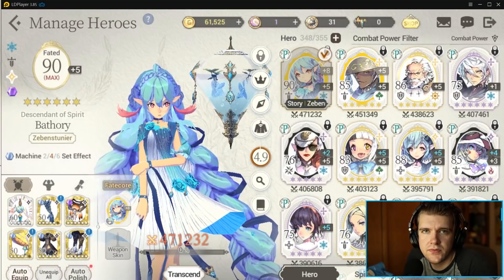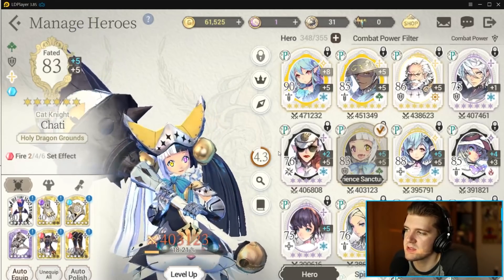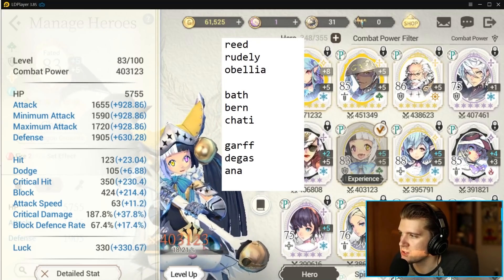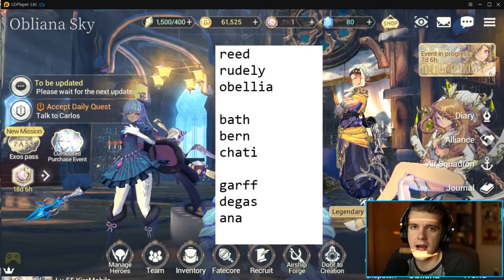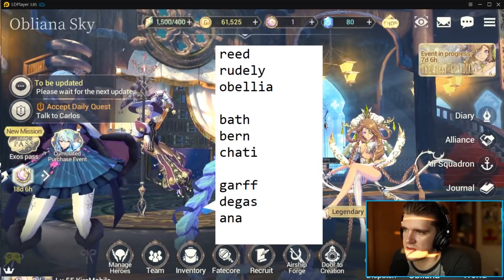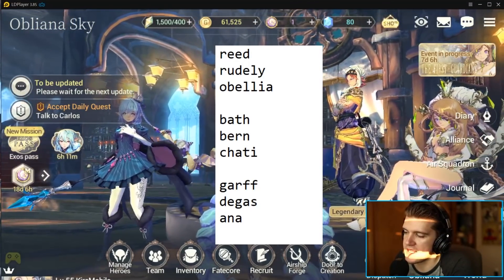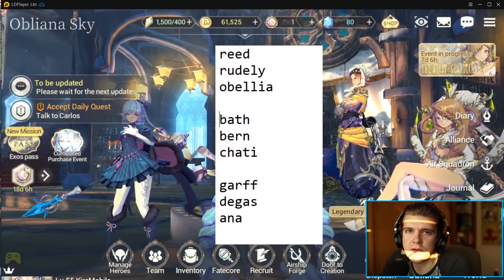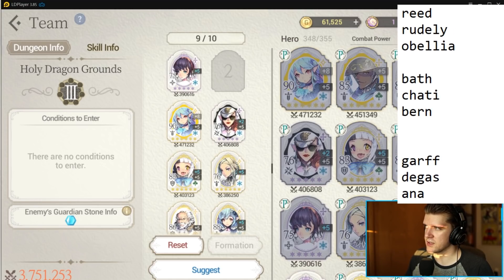~Immediately~ IMPROVE in Holy Dragon Grounds with this Tip!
I create daily Exos Heroes Videos and stream on twitch